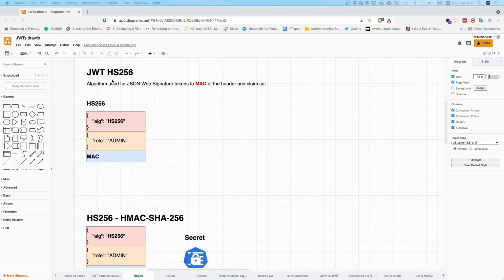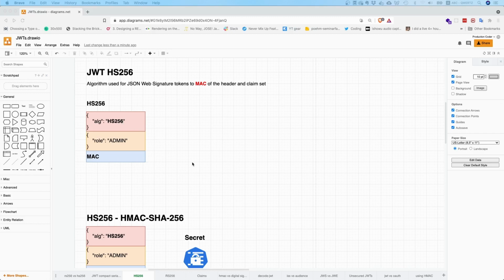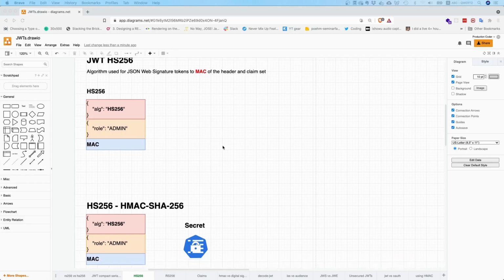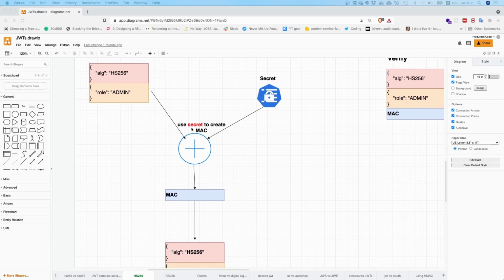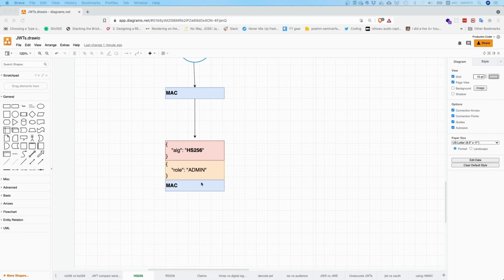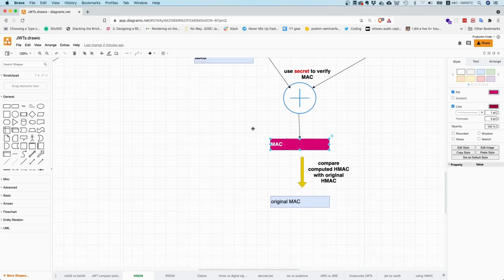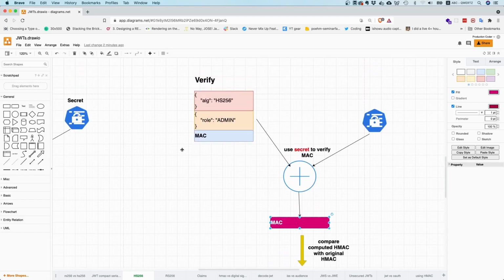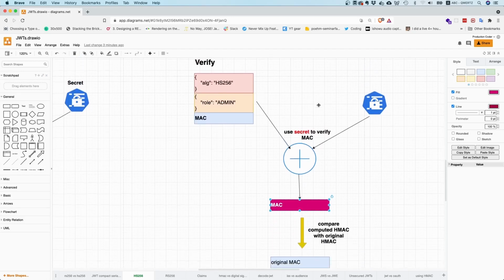JWT HS256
00:00 HS256 algorithm with JSON Web Tokens
00:42 creating a Message Authentication Code with HS256
01:32 verifying Message Authentication Codes (MAC) with HS256 and JWTs
02:04 HS256 and shared secrets

HS256 is an algorithm that is used to generate the Message Authentication Code at the end of a JSON Web Token - specifically a JSON Web signature token. The idea is that you make a secret which you use to generate an HMAC out of the base64-url encoded header and the base64-url encoded claim set. The result of this HMAC operation is then also base64-url encoded and appended to the JSON Web Signature token as the last part.

HS256 produces a Message Authentication Code and not a digital signature because to verify the HMAC, you need to be in possession of the same key that generated the original HMAC. HS256 is using HMAC with the SHA256 hash function to generate the Message Authentication Code. Since it is not leveraging a public key cryptosystem, it only produces a MAC and not a digital signature. At the same time, HS256 does not provide the property of non-repudiation like RS256 or HS256.